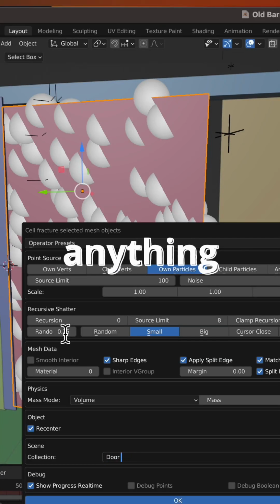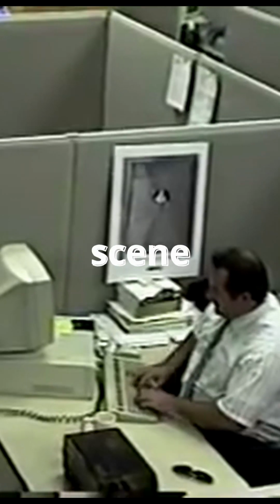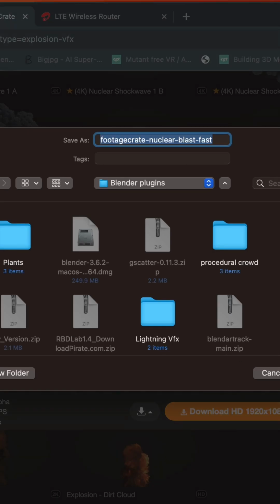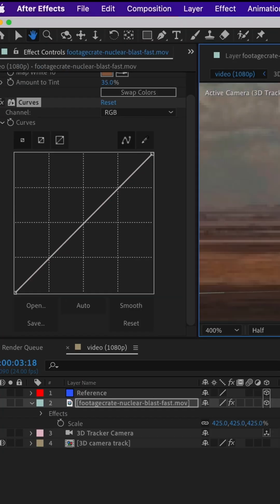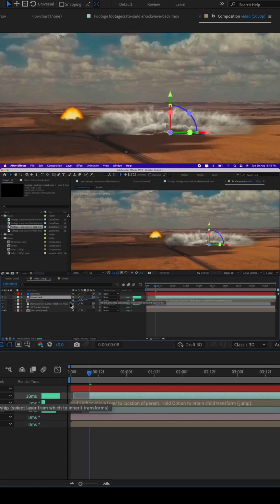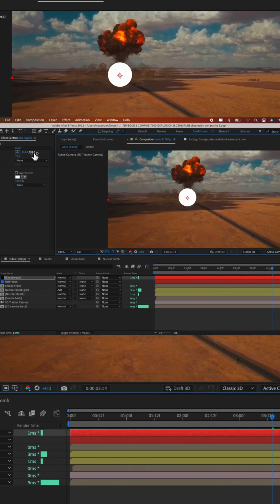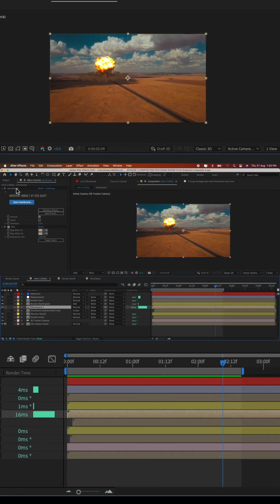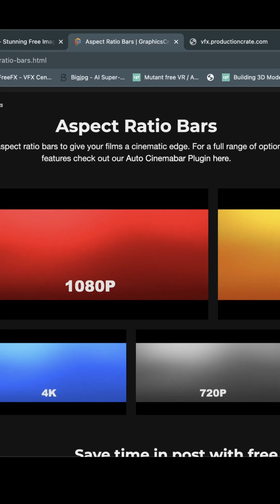HOW TO-Composite an explosions in after effect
Hello every one it’s Isaac, and I’m back with another exciting quick tutorial on How to composite stock explosions like the ones you can get from @ProductionCrate